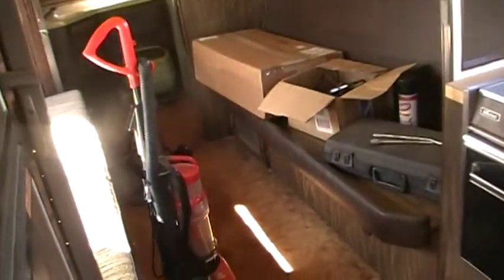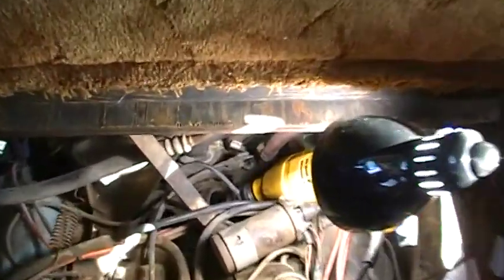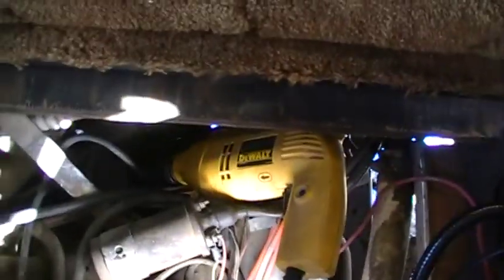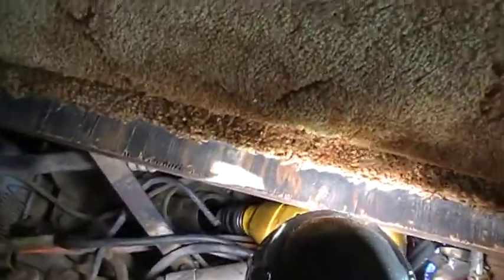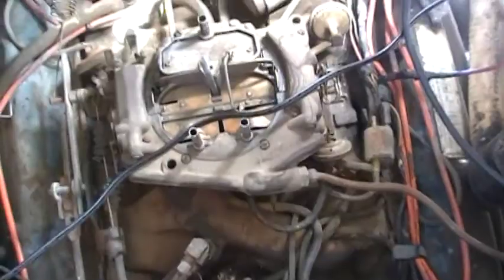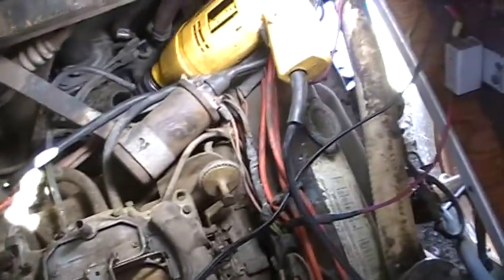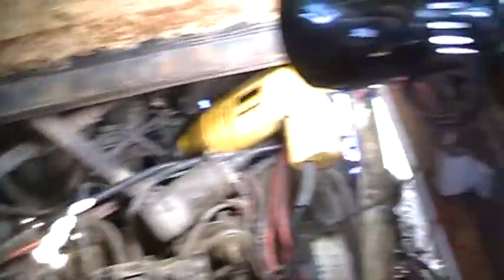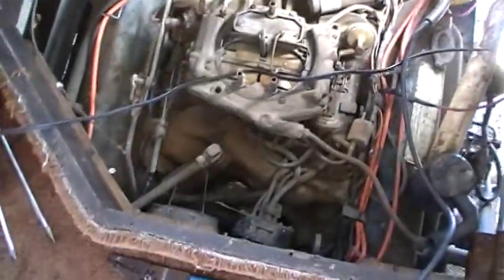1975 Apollo Motor Home Restoration Series First Trip part 2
Day two in Hemet CA working on the 1975 Apollo Motor home.  Today I am working on cleaning the inside of the 440 motor to remove the old and sludge that has sat in the pan undisturbed for 12-15 years.It is recommended to pull the pan on one that has sat this long but I opted not to due to the sandy lot that the unit resides in to avoid contamination. I used Rislon sludge remover to clean the inside of the pan then circulated fresh oil and Rislon through out the motor to protect the valve train and components from a dry start which is one of the main causes of engine failure on these old RV's since they sit for long periods of time.